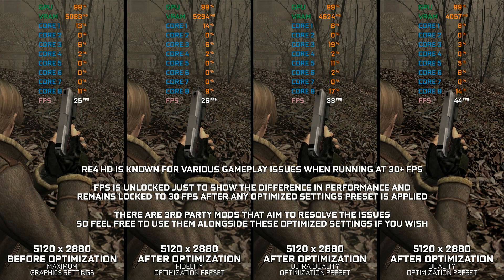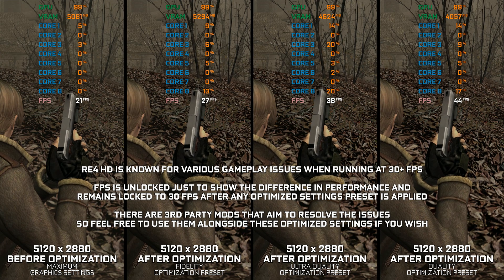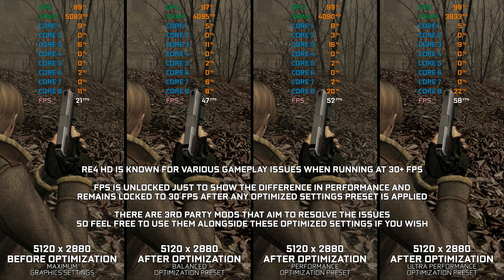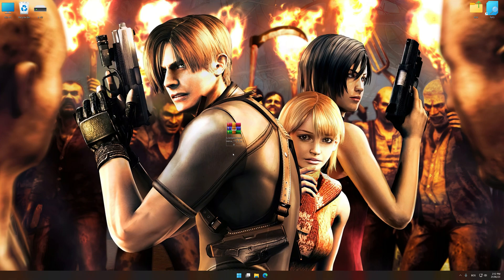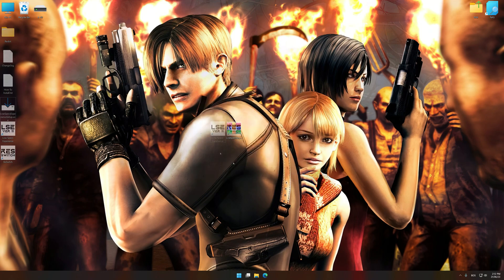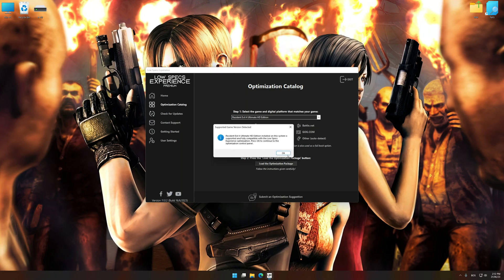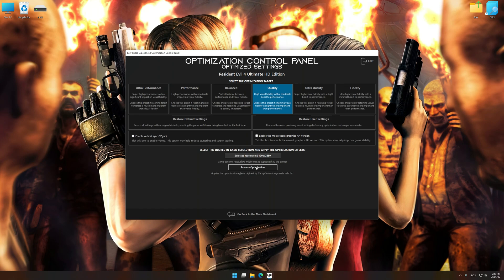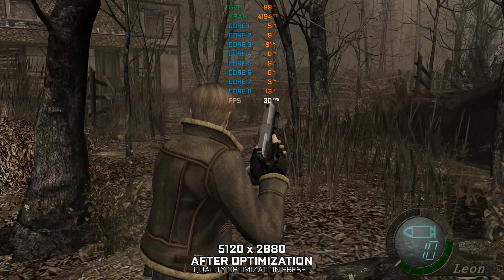Resident Evil 4 Ultimate HD Edition | Optimized PC Settings for Smoother Gameplay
Learn how to configure the Optimized PC Settings presets in Low Specs Experience for Resident Evil 4 Ultimate HD Edition to achieve stable frame rates, smooth gameplay, and balanced performance. This guide shows you how to maintain excellent visual quality while improving responsiveness, reducing micro-stutters, and keeping motion fluid for the best overall gaming experience.

⏱️ Timestamps

00:00 Before vs After Optimization
00:58 Optimization Guide
02:20 Additional Gameplay Footage